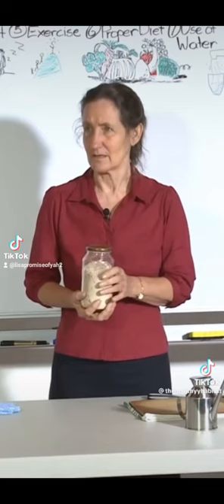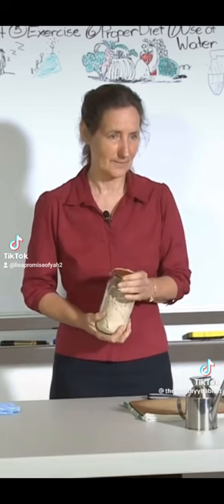Barbara O'Neil...slippery elm heals the gut.